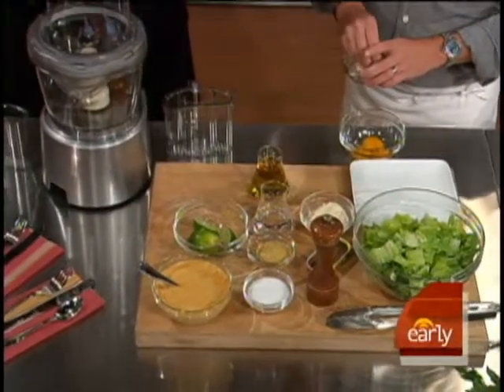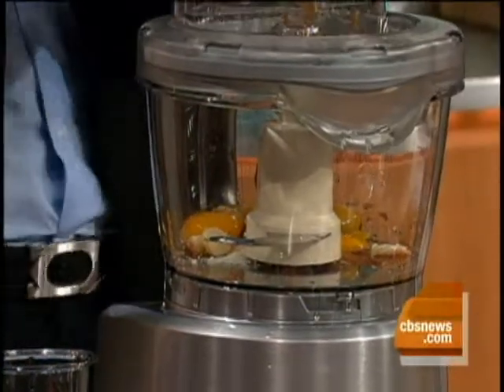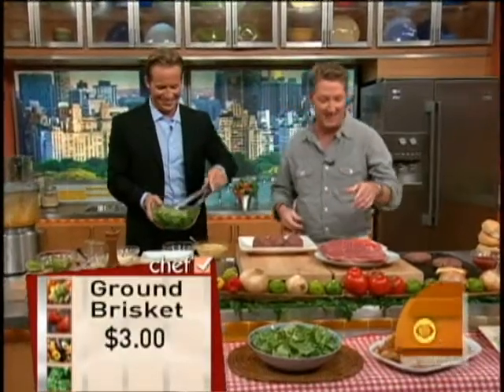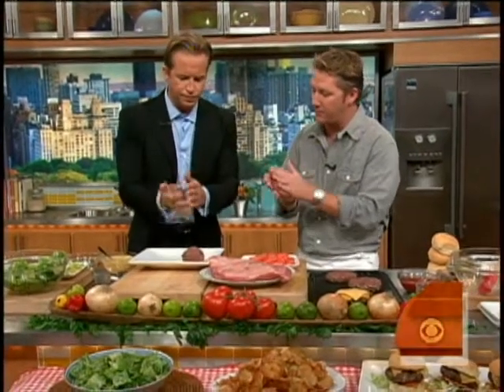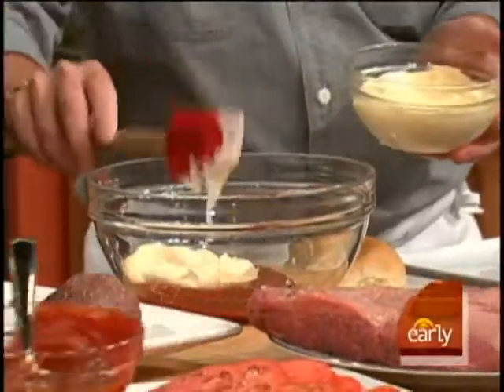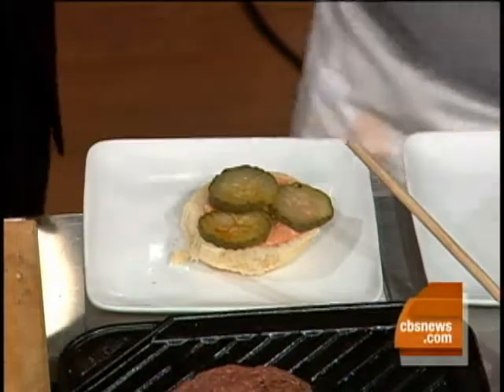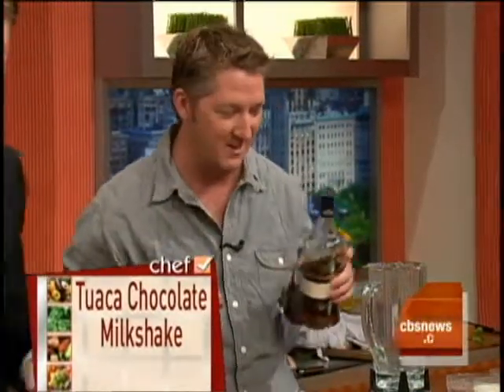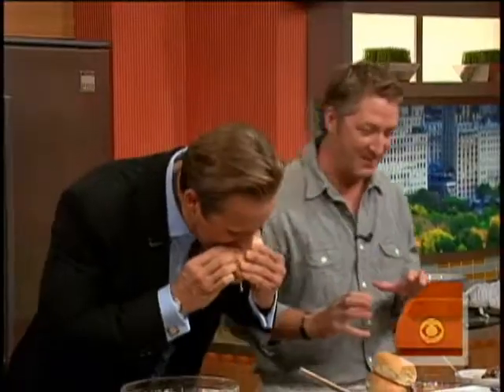'Love Burger' On a Budget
Chef Tim Love is our Chef on a Shoestring this week. He prepares a Caesar Salad, the "Love Burger" with Chile Parmesan Potato Chips, and a Vanilla Brandy Spiked Chocolate Shake.